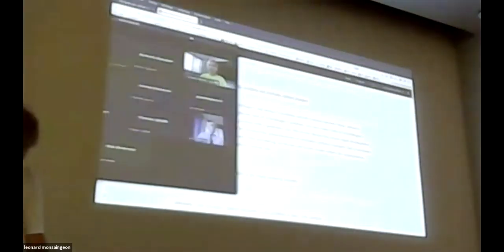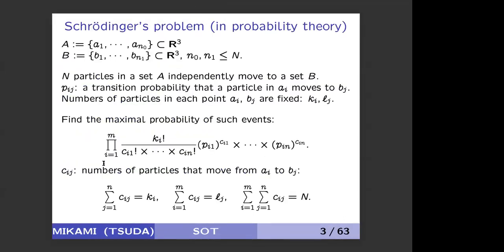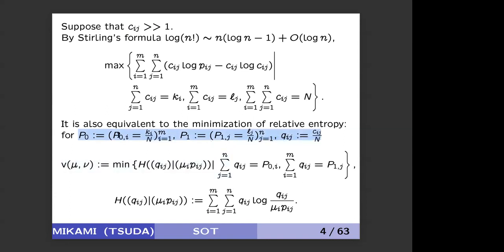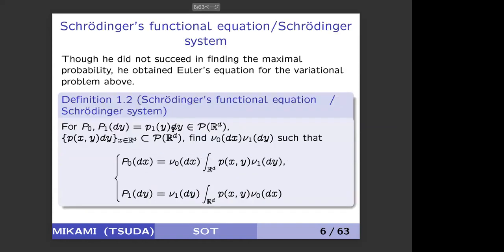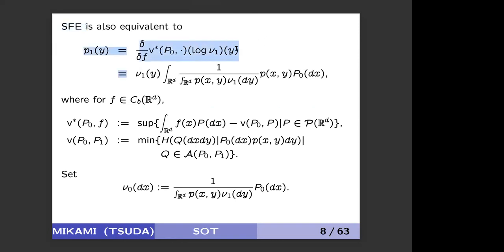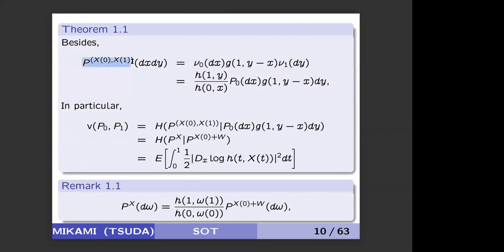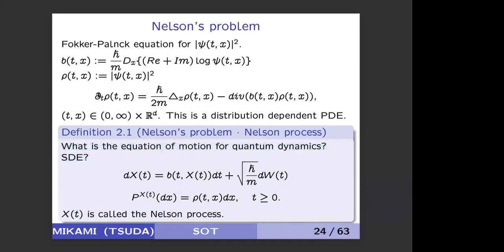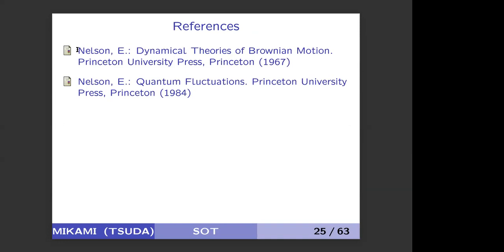Schrödinger’s and Nelson’s problems and stochastic optimal transport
First of all, we briefly discuss Schrödinger’s and Nelson’s problems and the relation between them. Nelson’s problem can be considered a continuum limit of Schrödinger’s problem. The zero-noise limit of Schrödinger’s problem is Monge-Kantorovich's problem with a quadratic cost. (We do not discuss the recent rapid development of Schrödinger’s problems.) Then we discuss their generalizations as stochastic optimal transport that is stochastic optimal control with fixed marginals. Time permitting, we discuss our recent results where the superposition principle for diffusion processes plays a crucial role.